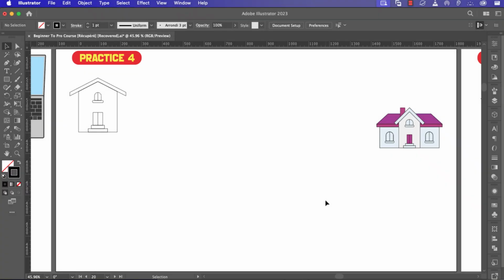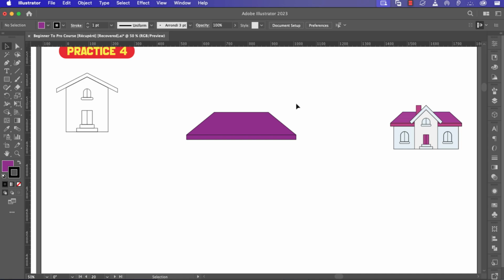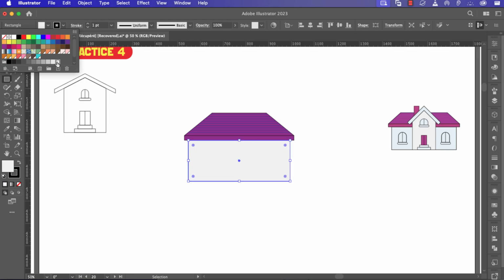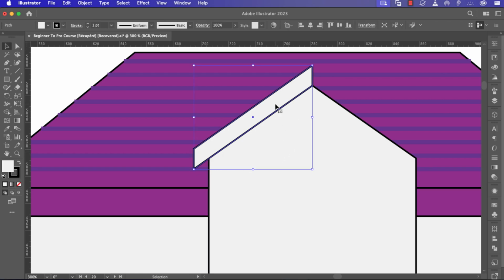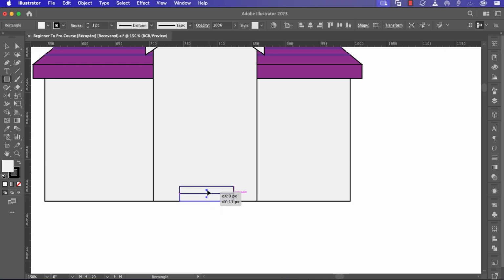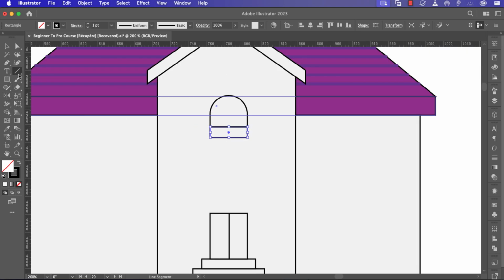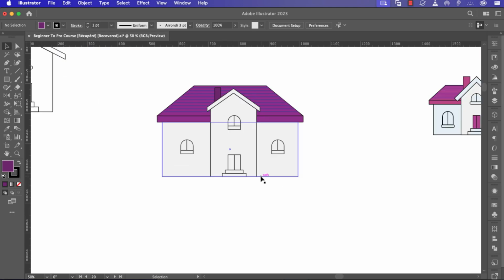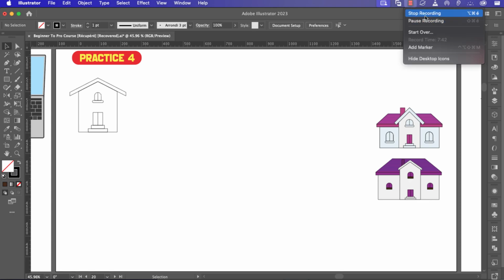House Level 3